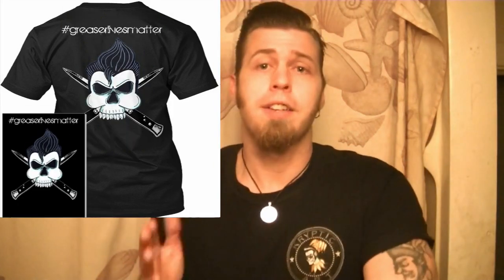How to use brylcreem and review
Ok cats lets talk about brylcreem! They say a little dab'll do ya but lets dive into how greasers use brylcreem. This video is the madmans review and tutorial on how to use brylcreem, different retro hairstyles, and how it's used on different hair types.